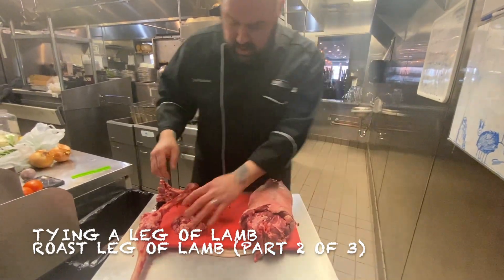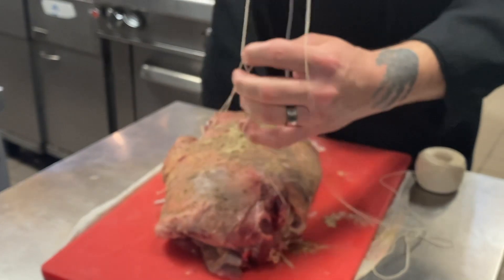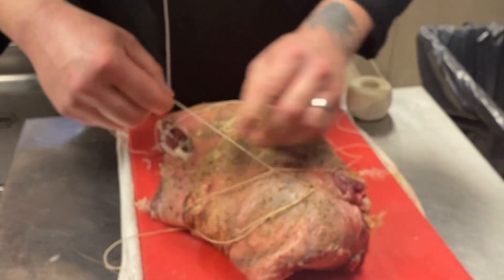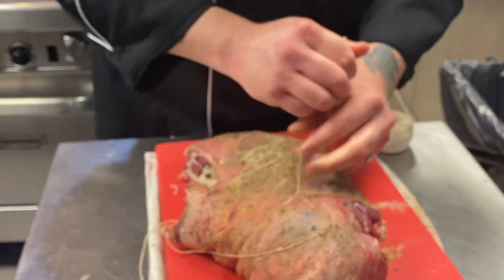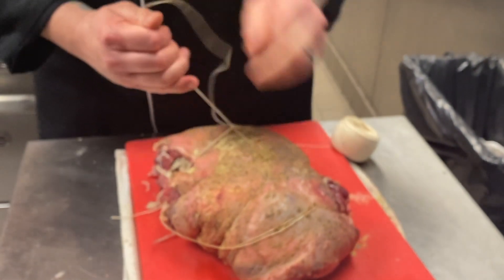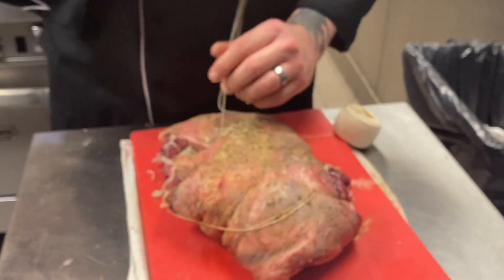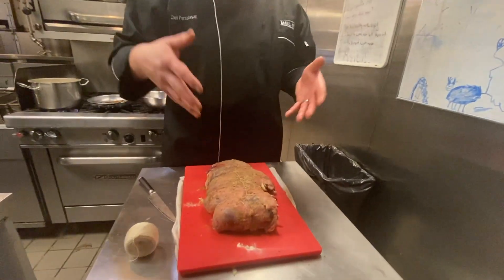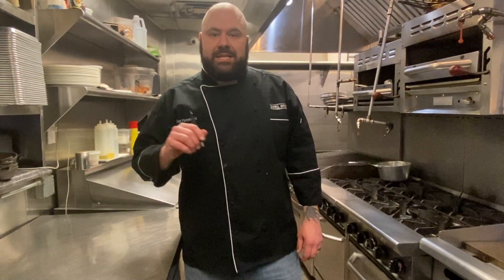Roast Leg Of Lamb (Tying Part 2 of 3)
I show you how to properly tie a deboned leg of lamb. Second part in this lamb series.